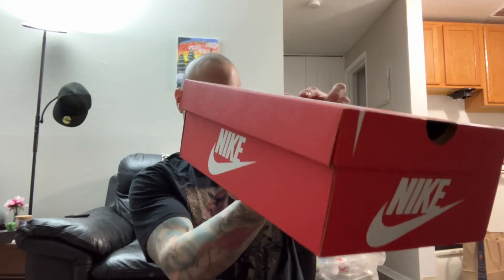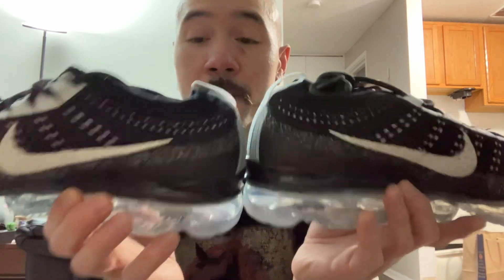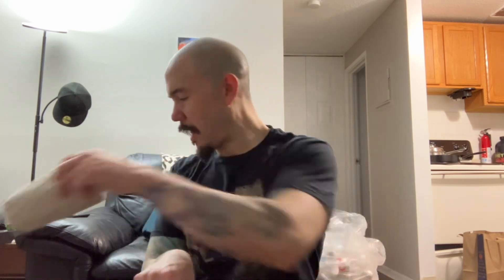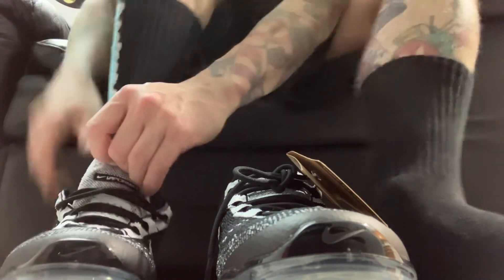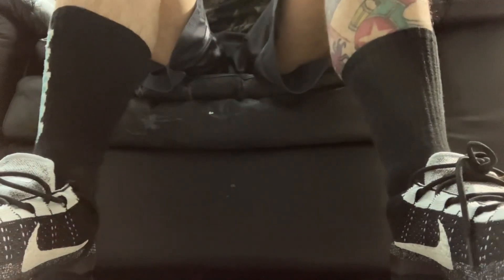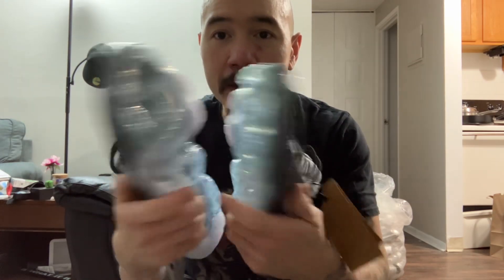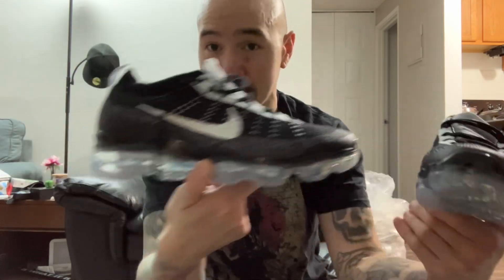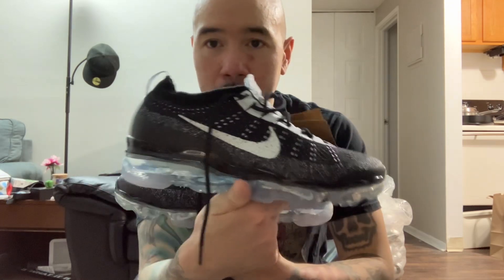Nike Vapormax 2023 - THESE INSOLES ARE TRASH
My first official Vapormax experience.

As you can see, when I first tried them on I was thrown off due to the HORRIBLE insoles these come with. After swapping them out with Move All-Day insoles, these became great. The issues I had went away and these are super comfortable, even in the toes. I was glad to get these for a super good price right from the Nike site due to the markdown and extra sale code. I probably wouldn't have ever gone for these otherwise, but I'm glad I got them now!